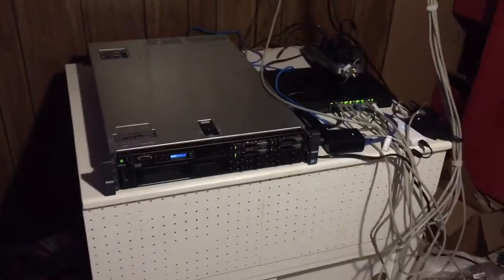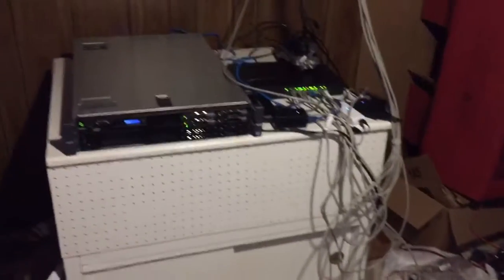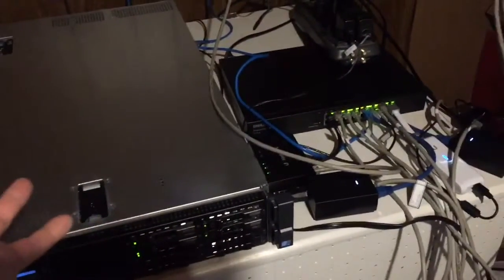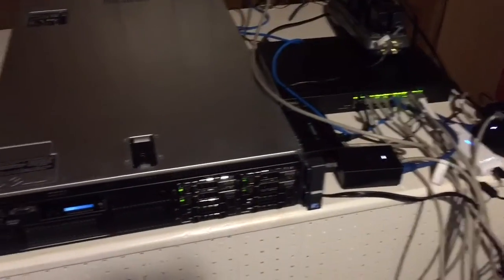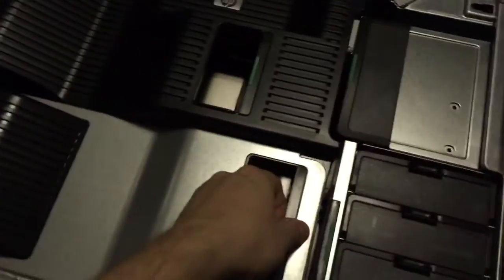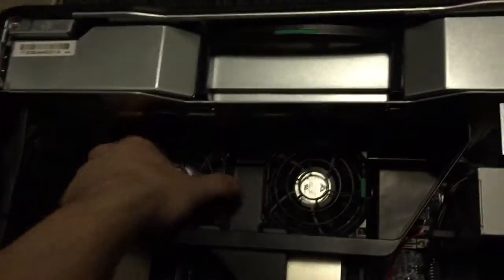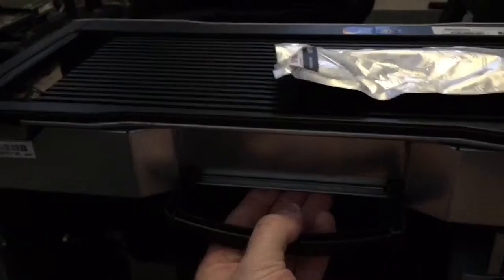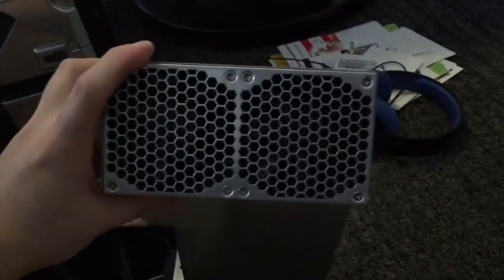MacroVlog - Home Network 2.0 beta & Cheap Powerful 'Puters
In today's resurrection of the MacroVlog I discuss the ongoing evolution of the the home network as my roommate and I prepare for the inevitable server rack in our future, safety tips, saving money on movies and powerful computers!

JFYI: the psu in my z800 is 850watts 80Plus Bronze, plenty of power to hammer both CPU's and a really beefcake GPU. 1100watt PSU's are also available, if you can get the breakout cables combined with all the PCI-E lanes available, there's a lot of potential here!